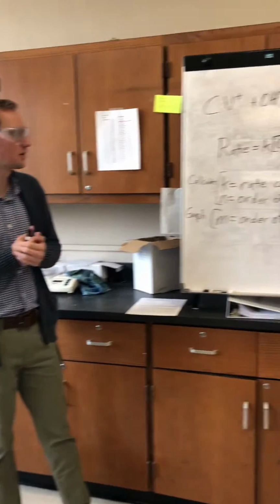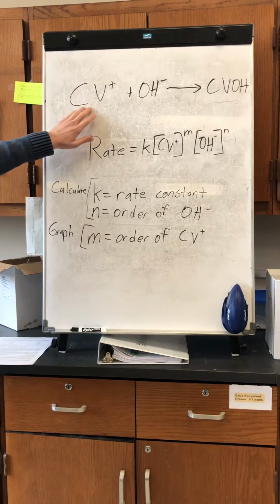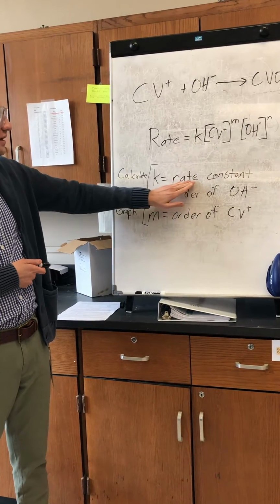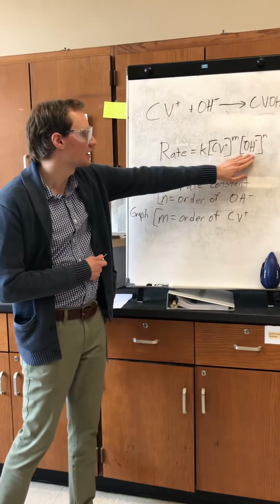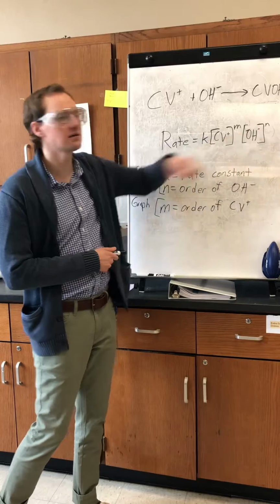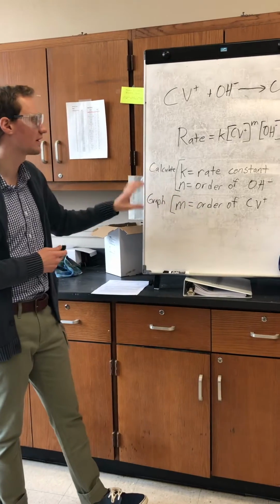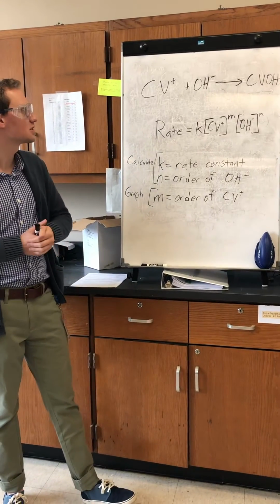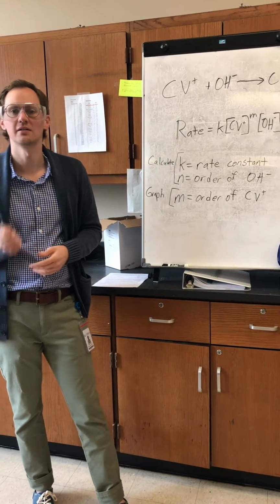Video 1 - Rate Law - Introduction